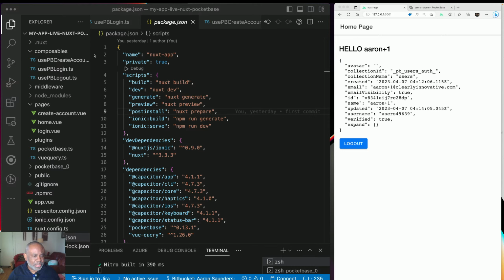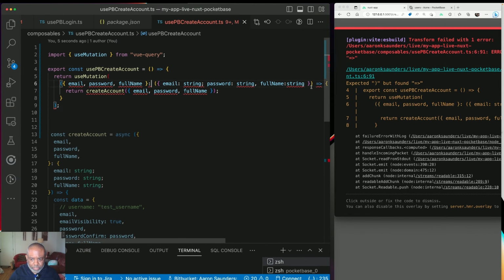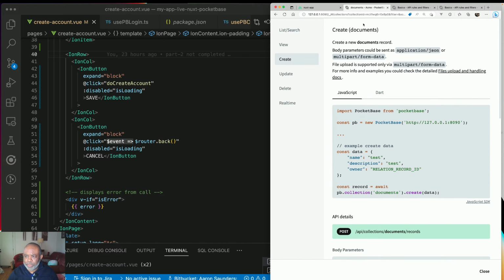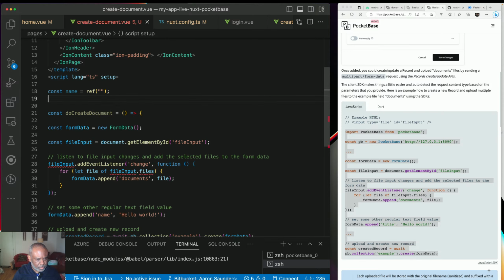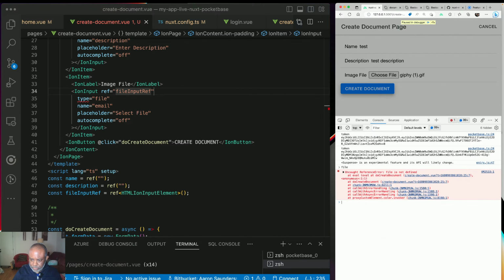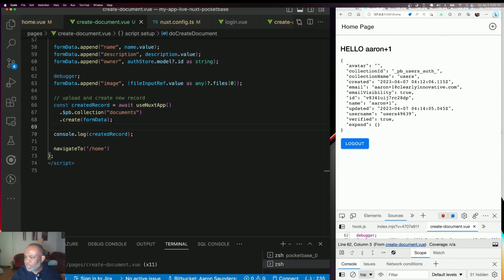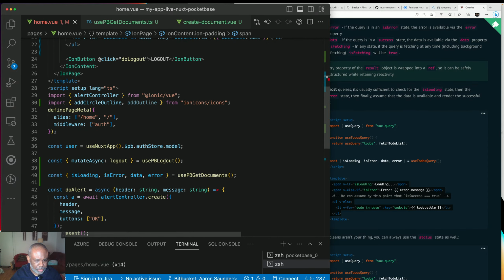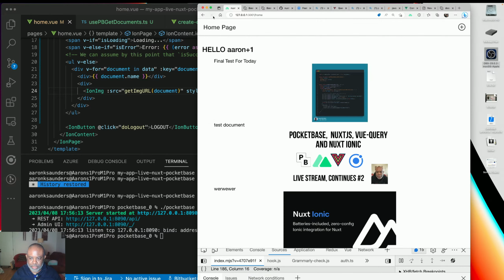STARTS at 1:40 - How To Integrate Nuxt 3, Ionic Framework, VueQuery and PocketBase - Continues #3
How To Integrate Nuxt 3, Ionic Framework, VueQuery and PocketBase - Continues #3

## Took a bit longer that I planned to get started, the actual video starts at the 1:40 mark.

💥 What's Covered
- Ionic Framework UI Components in Nuxt App with Ionic Nuxt Module
- Integrating Ionic Icons through the Nuxt Ionic Module
- PocketBase File/Image handling
- PocketBase document creation & document querying
- Using Vue-Query for database composable and more
- PocketBase Security Rules on Collections

💥 Chapters
00:00:00 - Setting Up Livestream
00:01:40 - Intro
00:02:28 - Why Wrap Composables With VueQuery
00:08:50 - Creating a Composable For CreateAccount
00:18:48 - Create A New Collection In PocketBase for Document that Includes Image ( Since I didn't connect to s3 bucket, the files as save to file system)
00:27:19 - Creating UI for Add Document to Database, using Ionicons for Button
00:32:55 - Creating Page for Entering Information create-account.vue
00:35:20 - Adding API Call for Creating A Document
00:41:00 - Adding Ionic Framework Elements For Input
00:43:55 - Testing
00:48:43 - Working Through Issue with IonInput and accessing the files property
00:54:43 - Fixing Input Issues, Incorrect Image Type, Adding user id for Owner of Document
00:59:07 - Modify HomePage to render the documents in Document Collection
01:03:30 - Creating Composable To Get All Documents
01:09:00 - Getting the File URL to render Image in UI
01:21:00 - Wrap Up